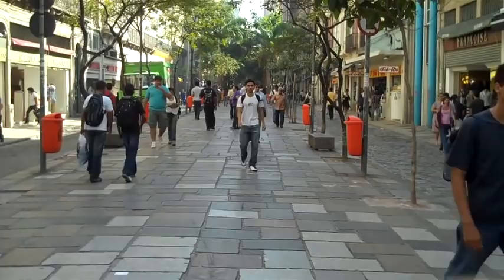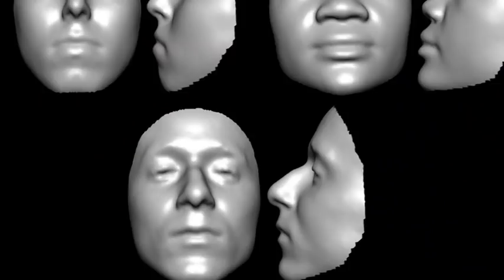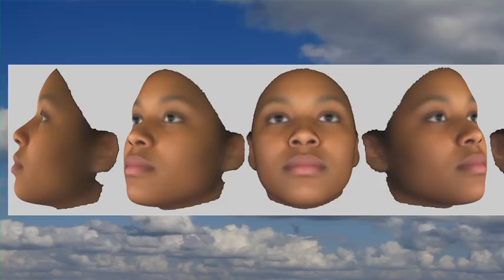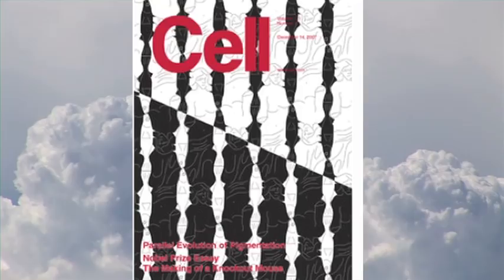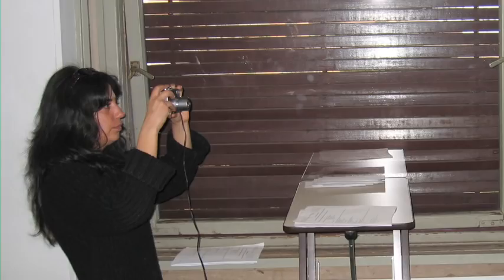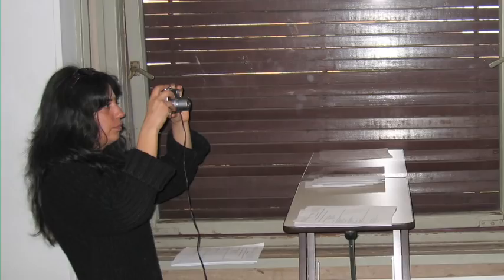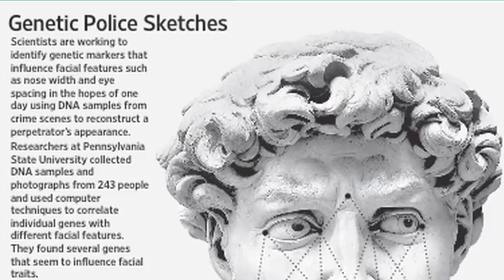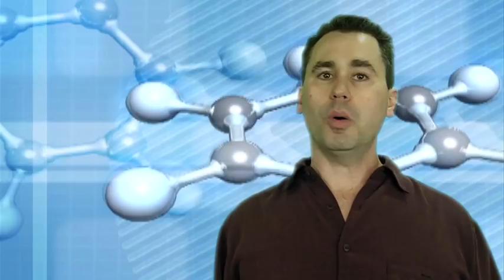Doing research with Mark Shriver at PSU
Mark Shriver briefly discusses his research efforts in the Department of Anthropology at Penn State University.